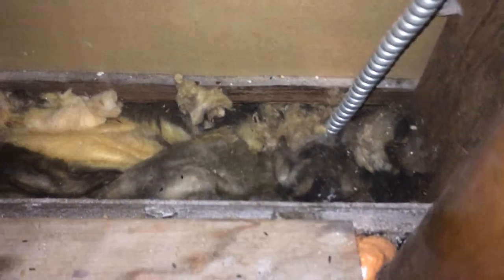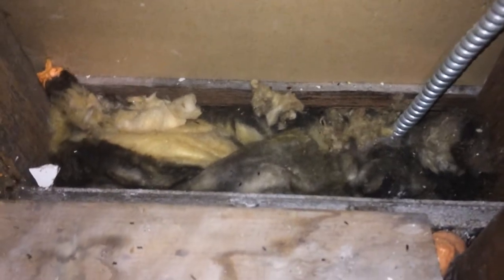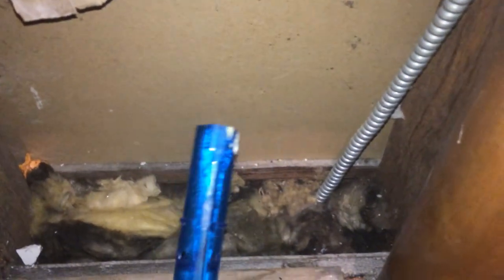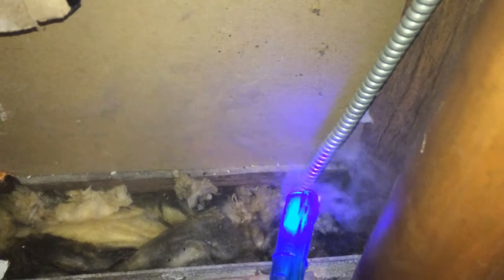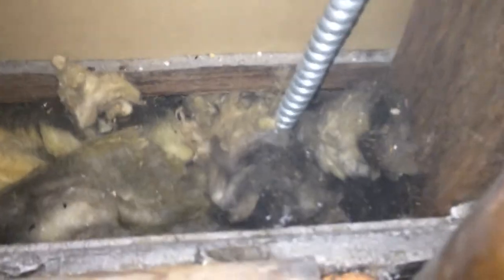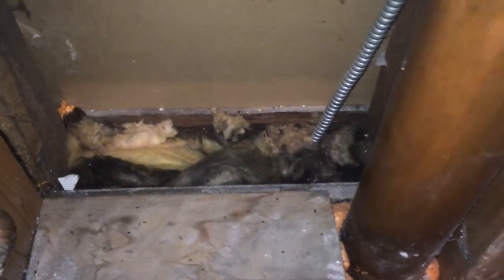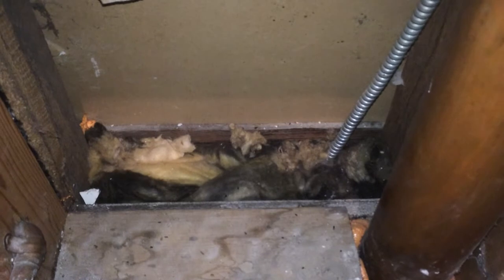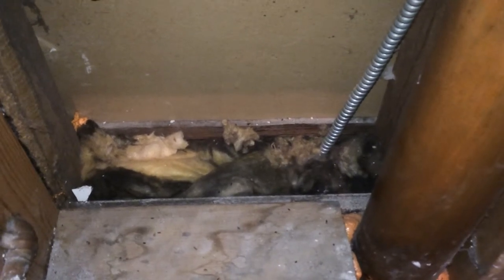Think fiberglass stops air leaks? Heck no! Don't do it! Proof with air leakage testing.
If you see dirty fiberglass, it has been filtering dirt out of the air going through it. If it's REALLY dirty, it leaks a lot. Don't think fiberglass stops leaks. It doesn't. Here is proof while testing with a blower door, which is a tool that tests air leaks.